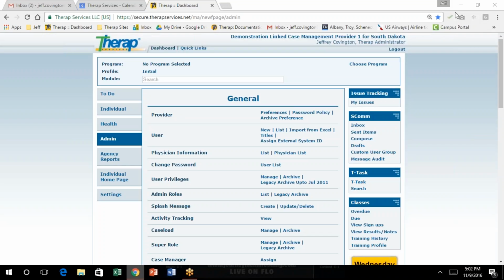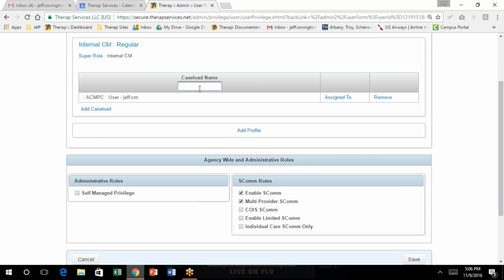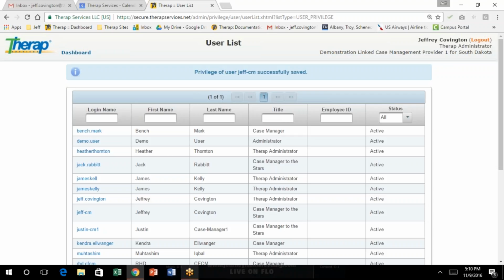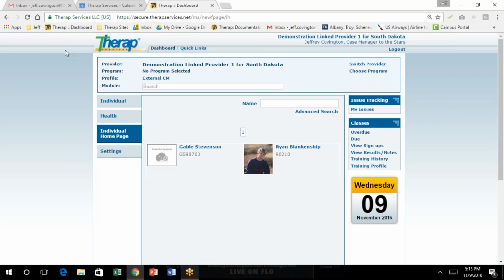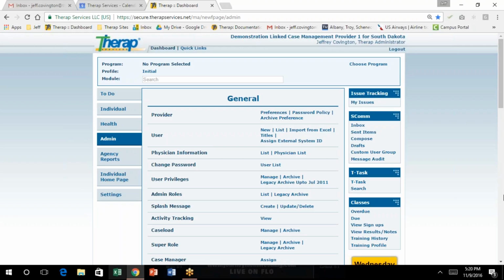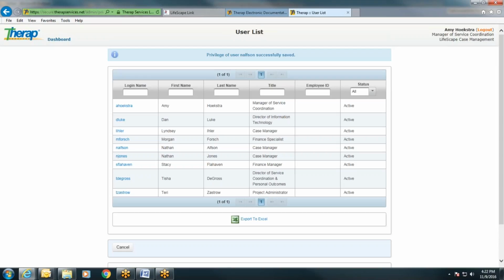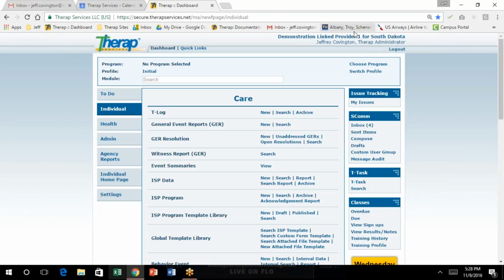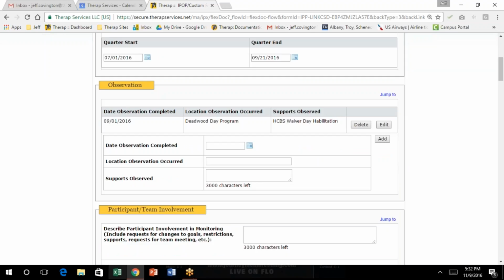Setting Up CFCM Access to CSP Info - November 9, 2016